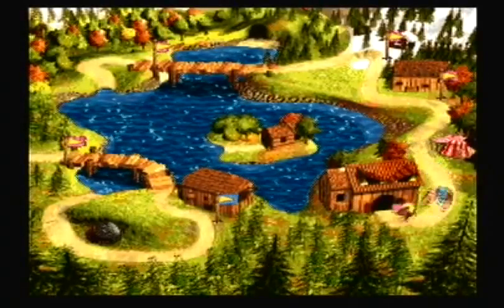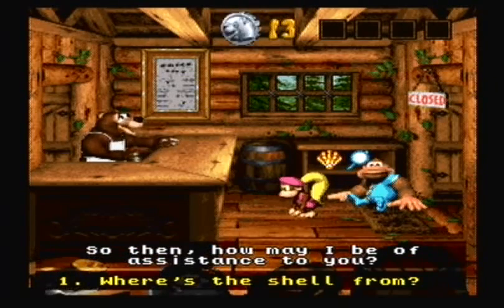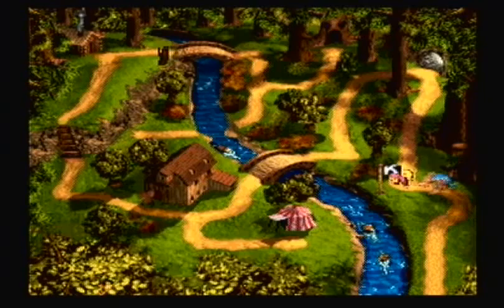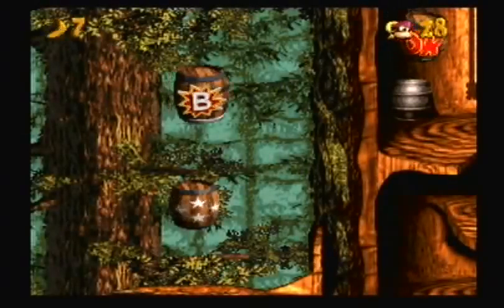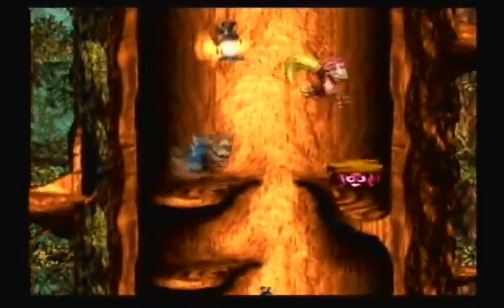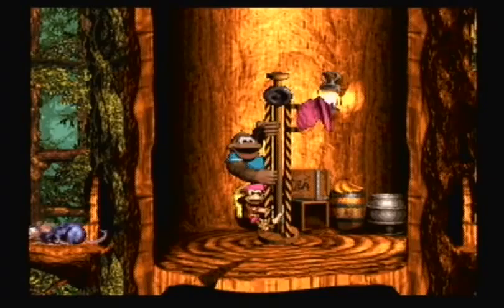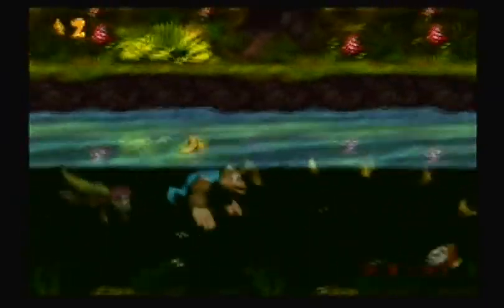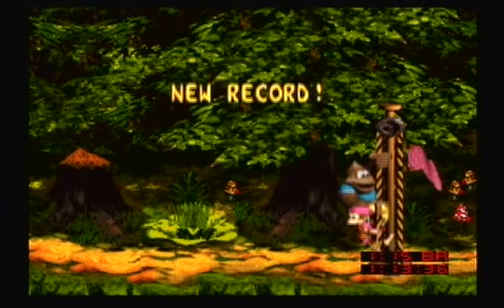Let's Play Donkey Kong Country 3 #3: Giant Barrels and Majestic trees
In this episode Dixie and Kiddy fight the boss of Lake Orangatanga, a giant burping Barrel. Then it's off to the next world, Kremwood Forest.

Levels shown in this video:
Belcha's Barn
Barrel Shield  Bust-Up
Riverside Race